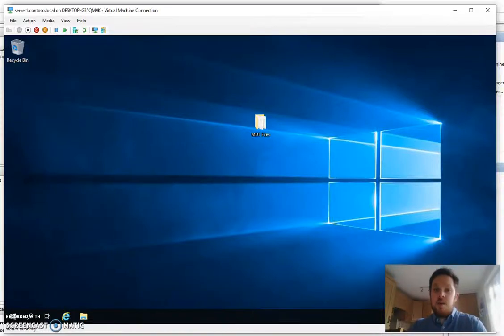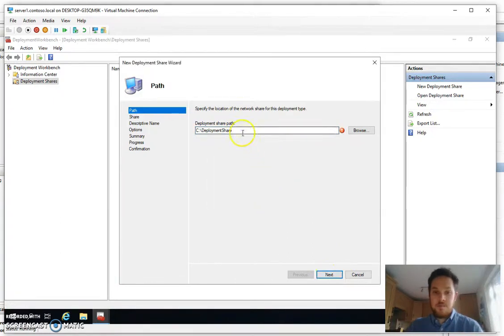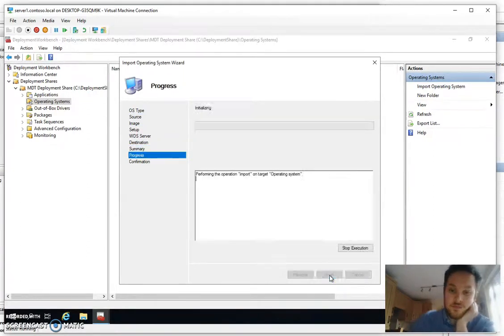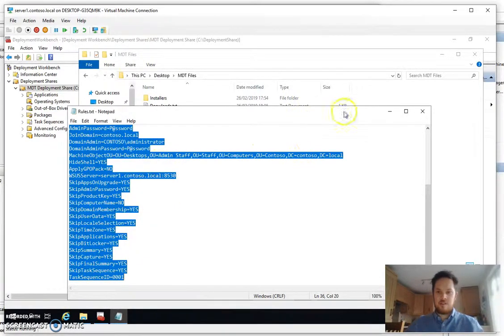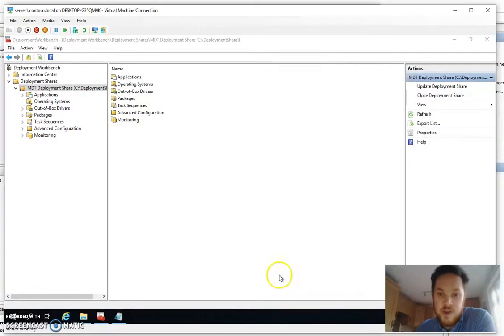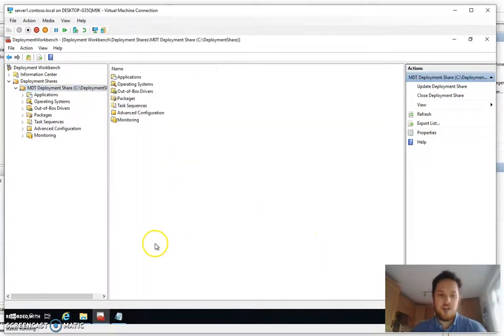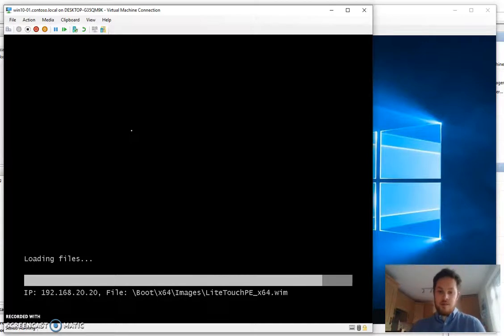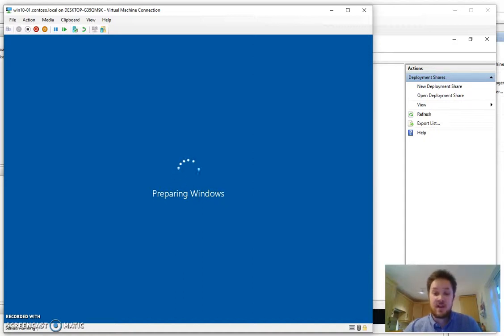Installing and Configuring MDT for Windows 10 minimal touch deployments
In this video we cover Installing and Configuring MDT for Windows 10 minimal touch deployments using Windows Server 2019, WDS and Microsoft Deployment Toolkit